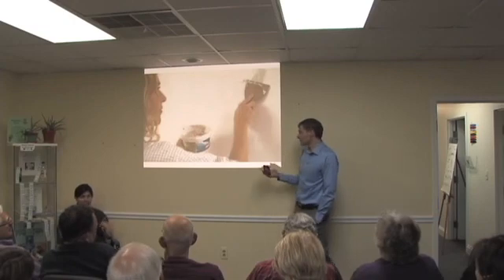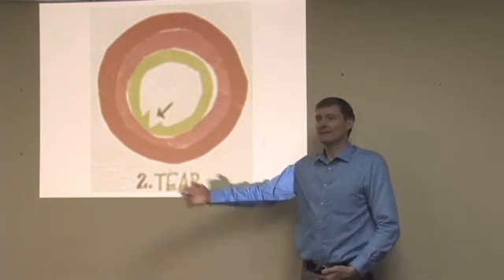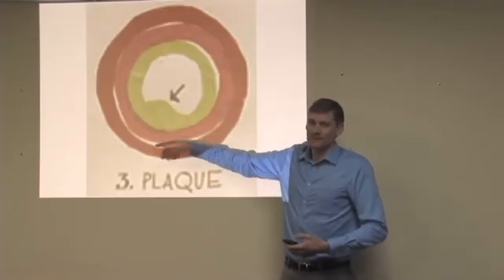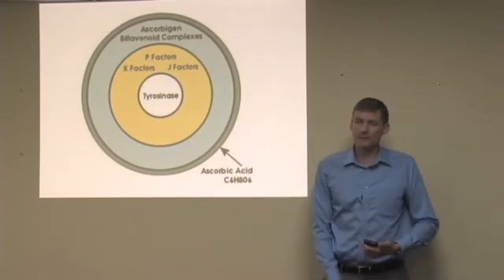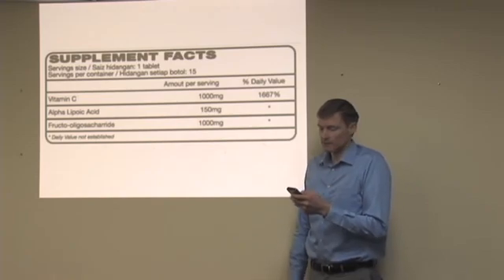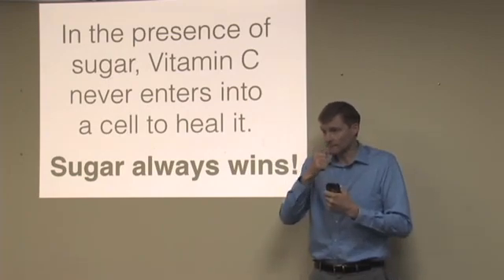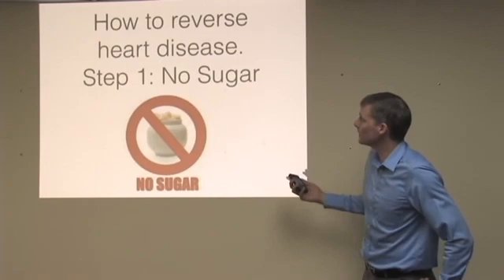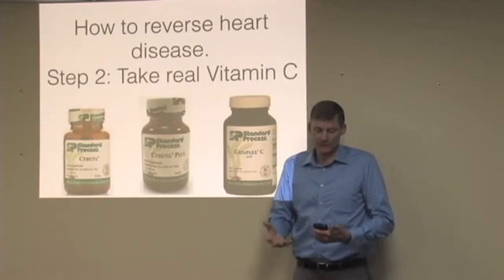Dr Darren Schmidt: How to Unblock Cholesterol Plaqued Arteries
Dr. Darren Schmidt discusses How to Unblock Cholesterol Plaqued Arteries.

Intermittent Fasting Resources:

Eat Stop Eat

The Complete Guide to Fasting

Smart Fat: Eat More Fat. Lose More Weight.

The Complete Ketogenic Diet for Beginners:

The Keto Reset Diet: Reboot Your Metabolism in 21 Days

Bragg USDA Organic Raw Apple Cider Vinegar